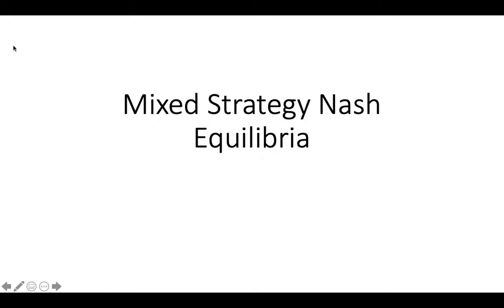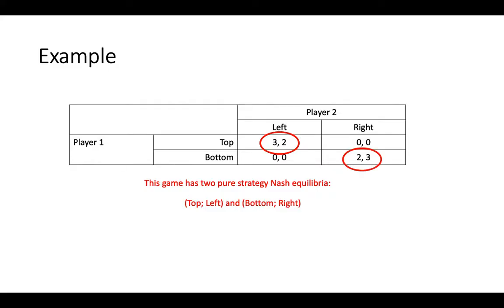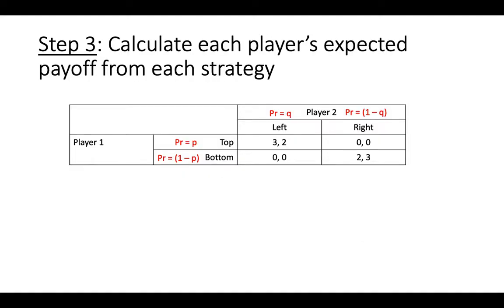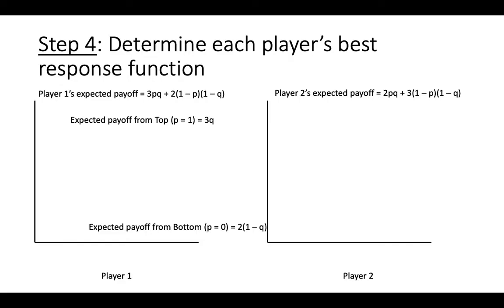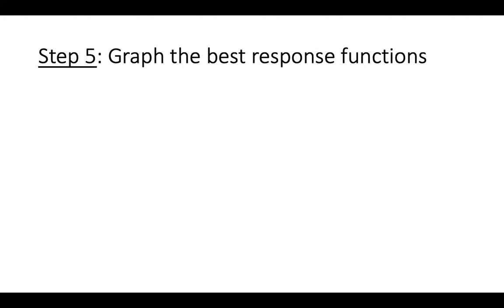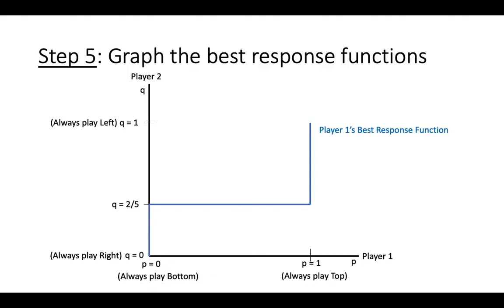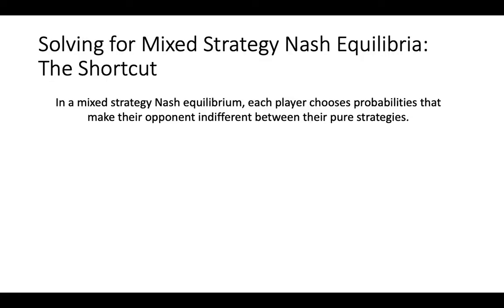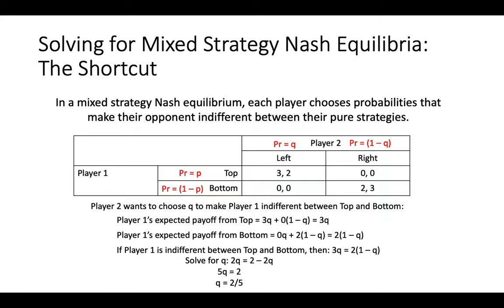Mixed Strategy Nash Equilibrium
This video explains how to solve for the mixed strategy Nash equilibrium of a strategic game.